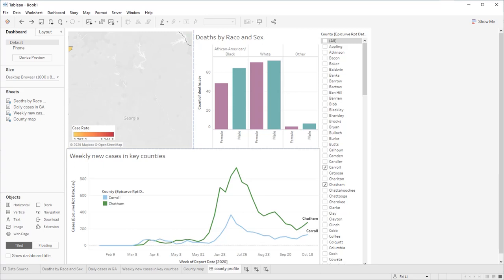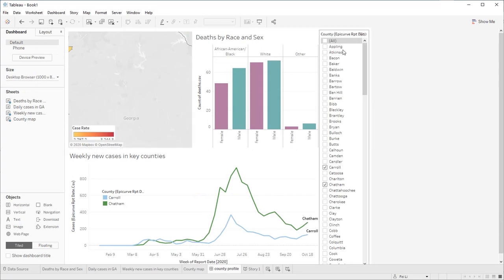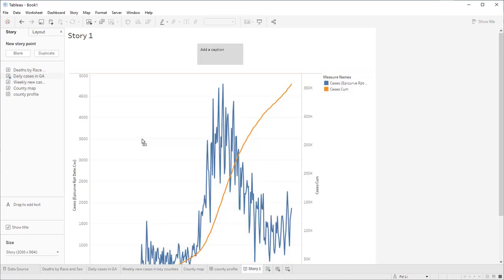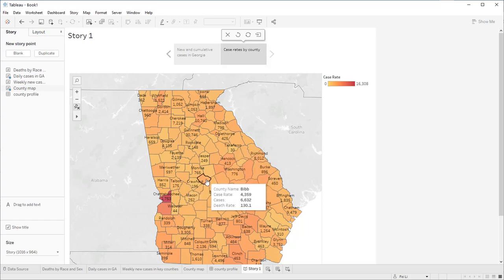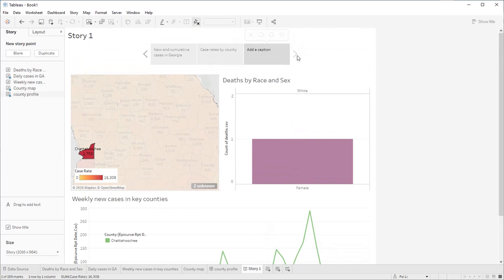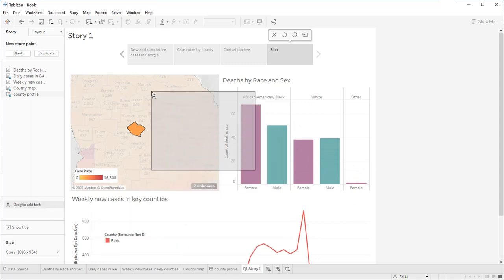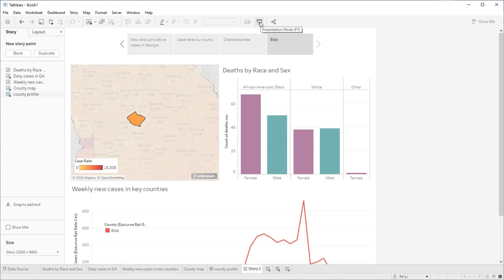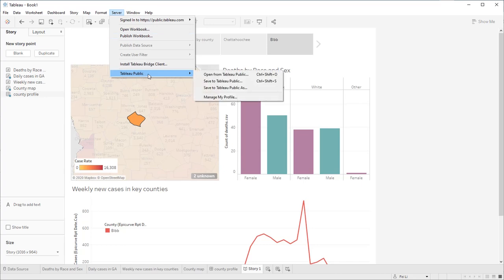Create a Story with Tableau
Present your analysis in a series of data visualizations.